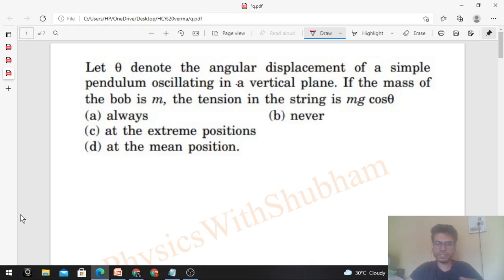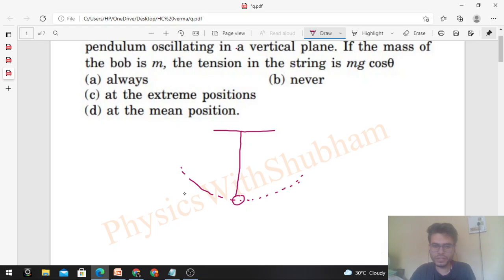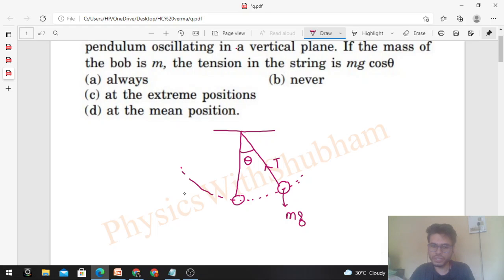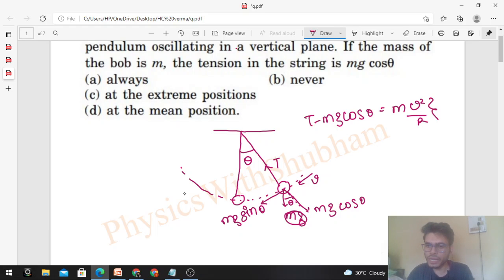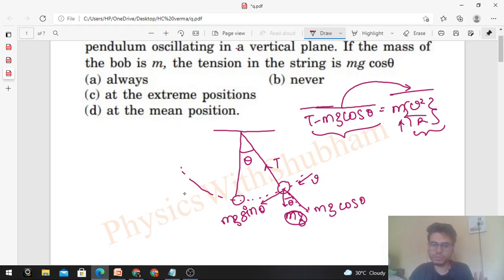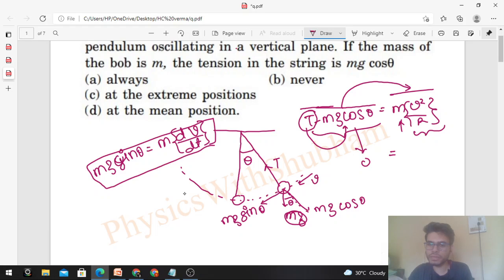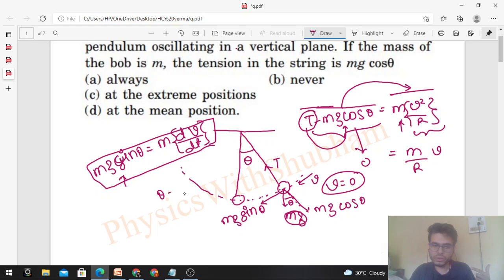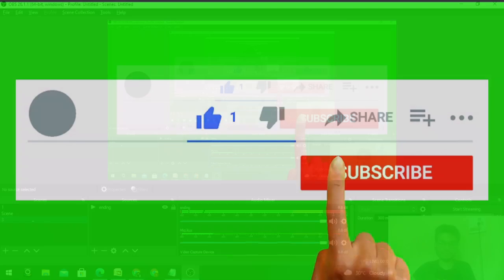Let θ denote the angular displacement of a simple pendulum oscillating in a vertical plane. If the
Let θ denote the angular displacement of a simple
pendulum oscillating in a vertical plane. If the mass of
the bob is m, the tension in the string is mg cosθ
(a) always (b) never
(d) at the mean position.